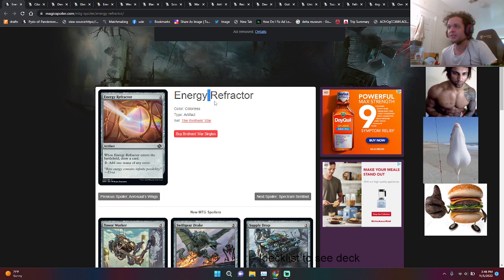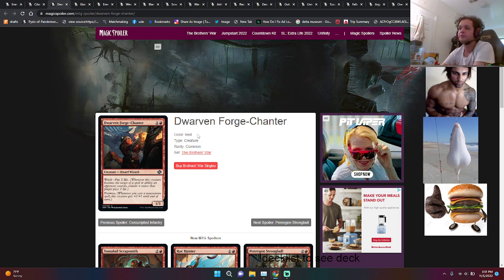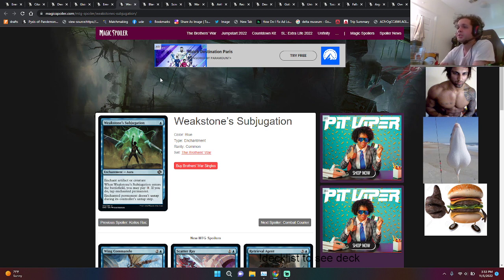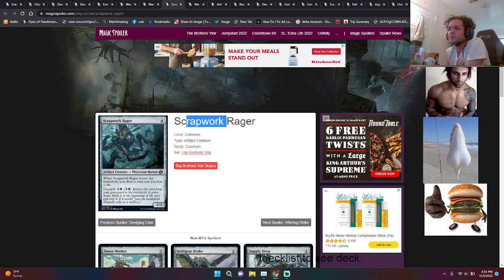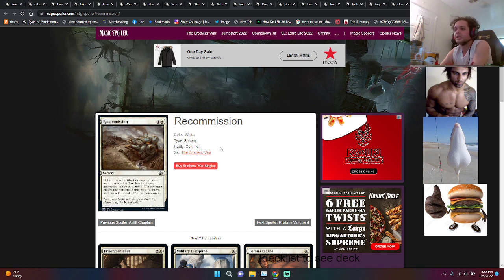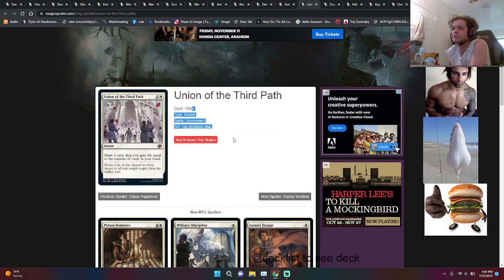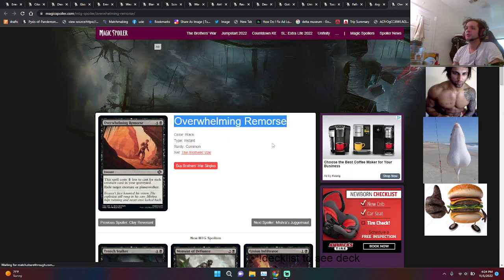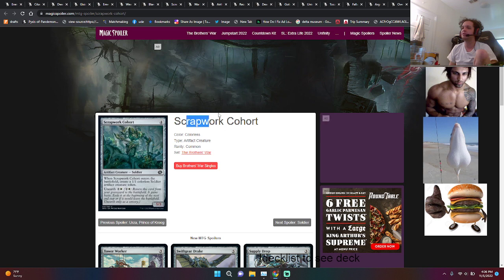IS TRON BACK??? MTG BRO set review for Pauper